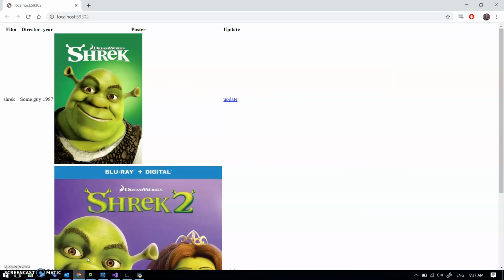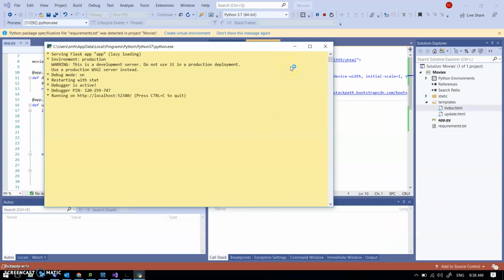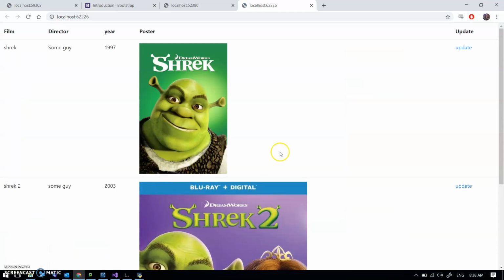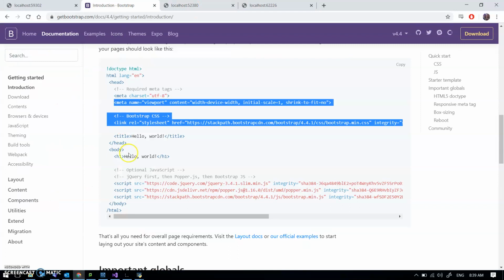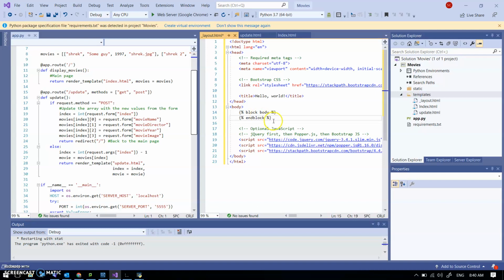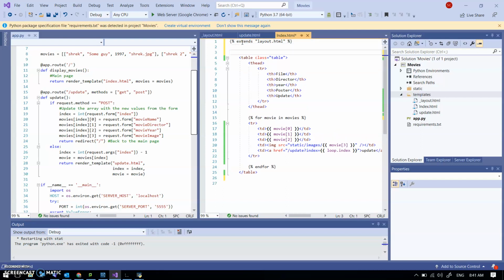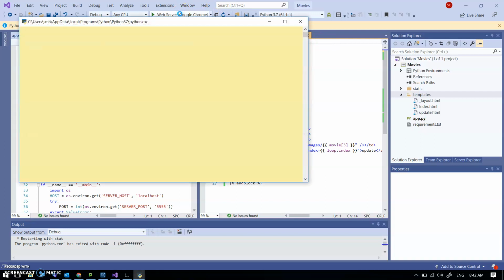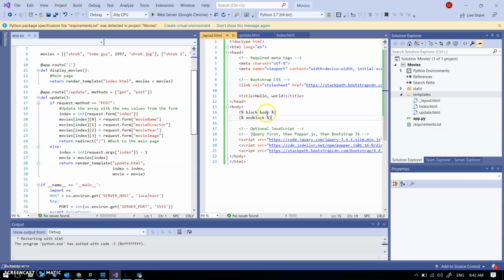Flask extending layouts